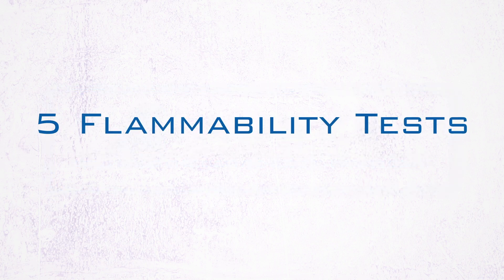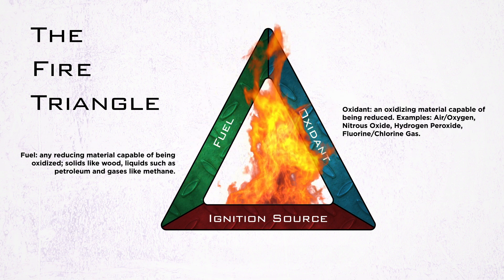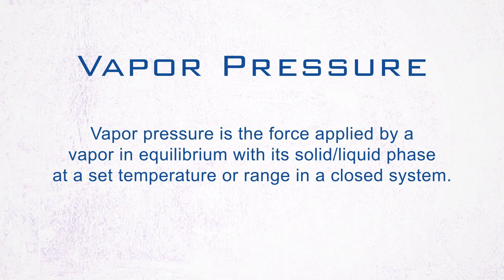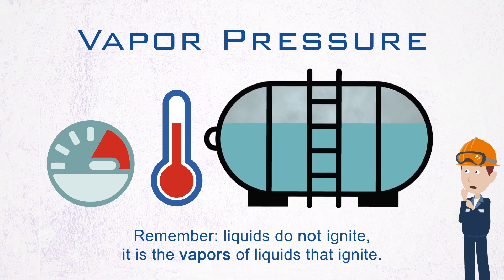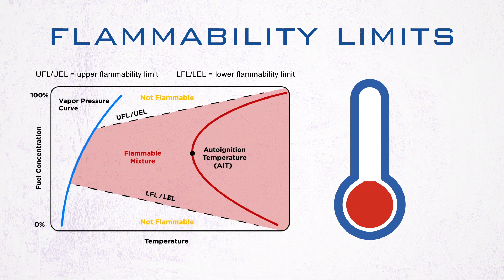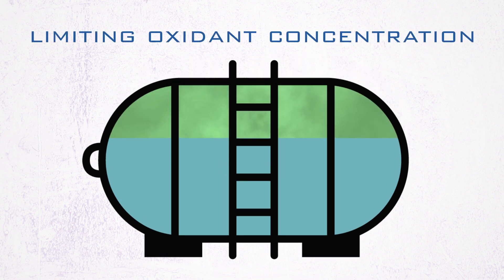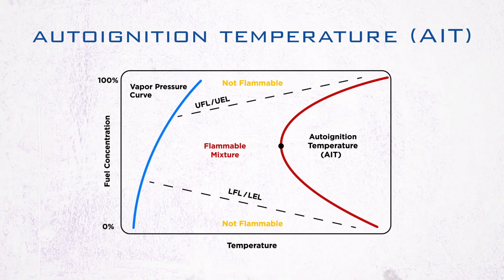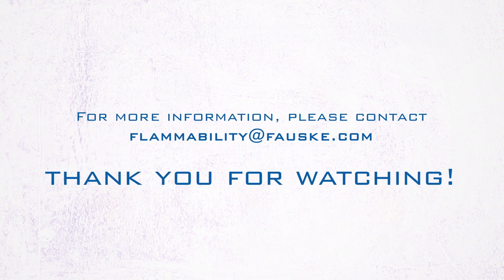Flammability Testing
One of the largest causes for loss in process industries for both equipment and life is fire. At Fauske & Associates,  we can help you assess your risk exposure by characterizing the flammability potential of your combustible vapors or gases.